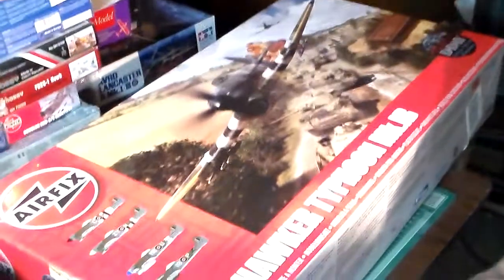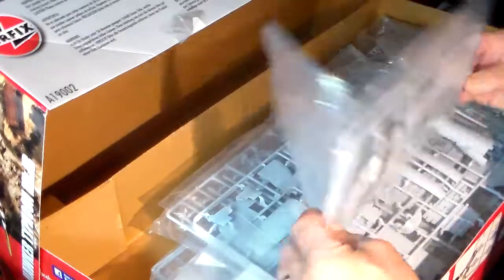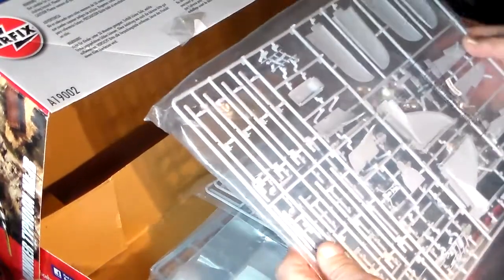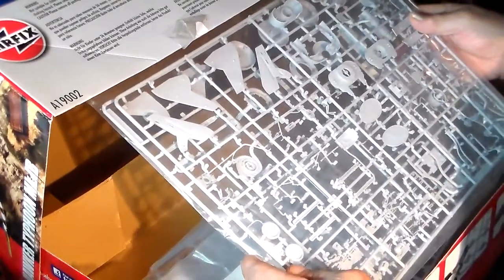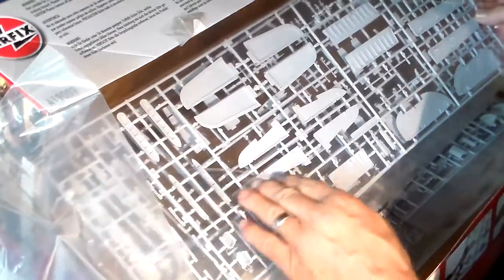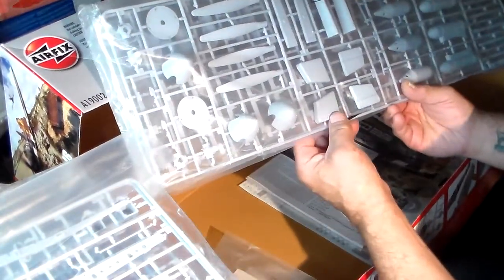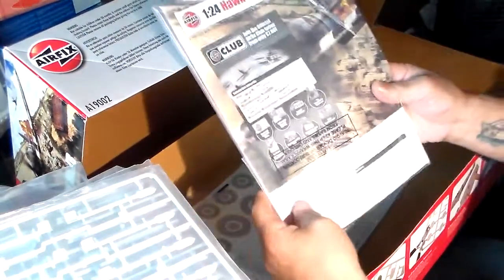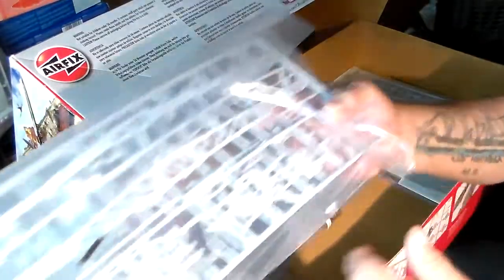Shout Out To Warren Blanch The vTyphoon Has Arrived And Inbox Review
Ahoy Gents
                    Here is a special shout out to Warren blanch who sent me a Airfix 1/24 scale Hawker Typhoon  from across the pond. I am honored to have a great frind Hats off to Warren Blanch he is the MANnnnnnnnnnnnnnnnn
Frankie Day